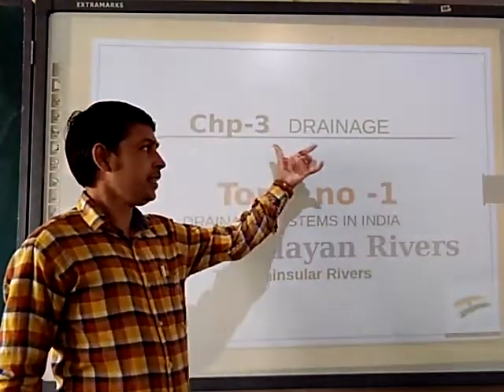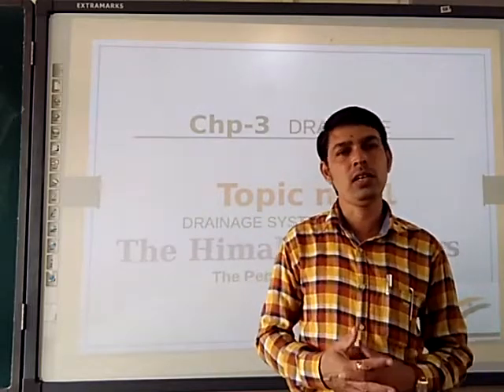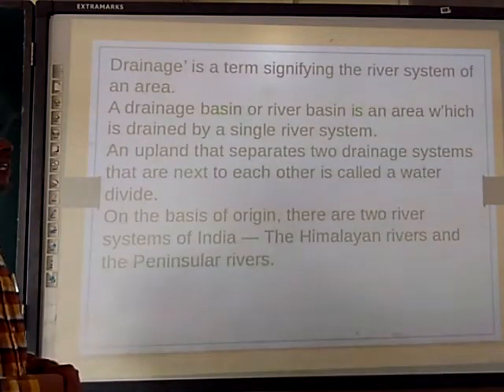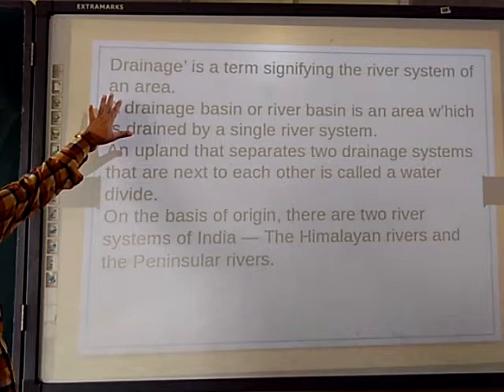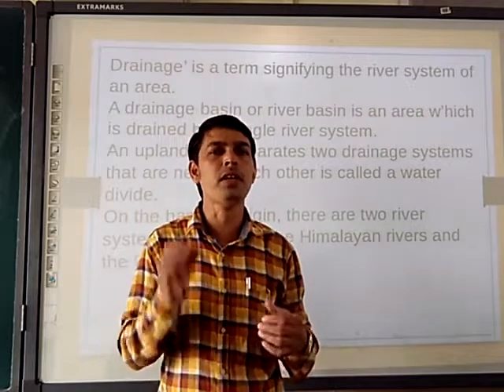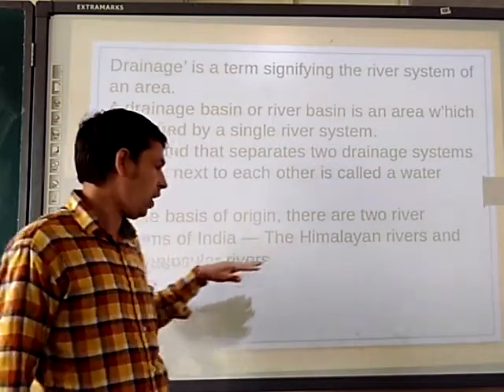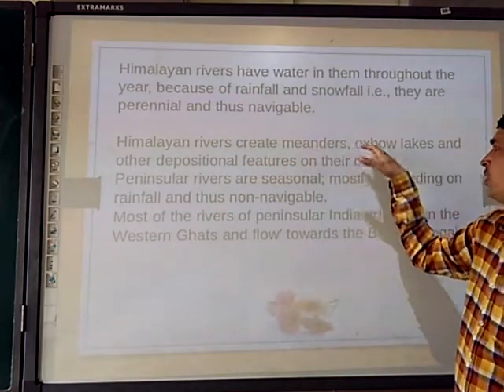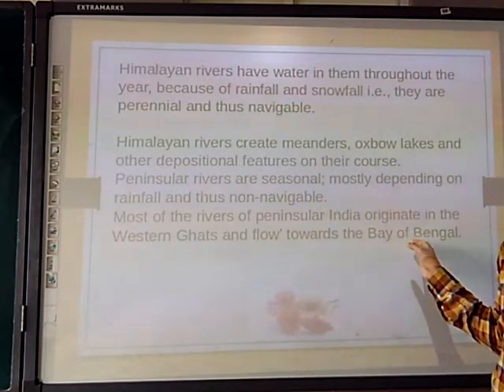Class -9 Geography Chapter -3 / Part -1